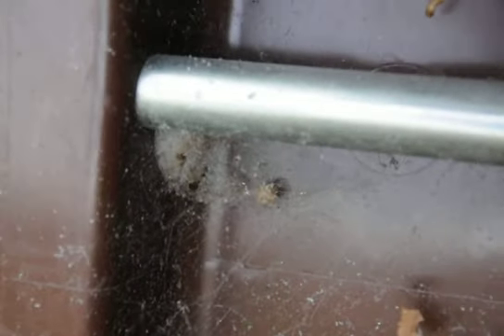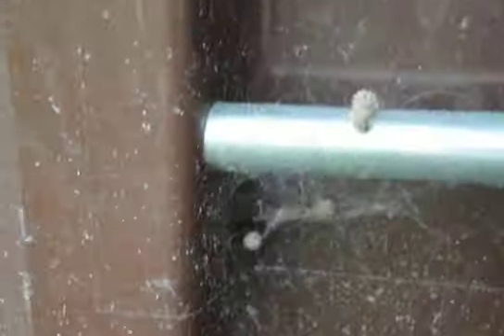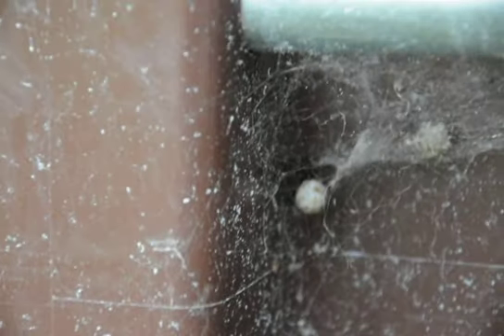killing of a spider 2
just showing how these things nest anywhere even in the handle of the garbage can even though they are non aggressive they do bite if you grab them by accident darker color variations are more aggressive